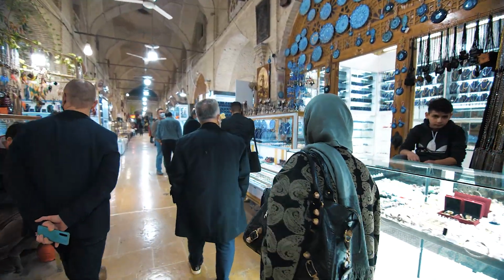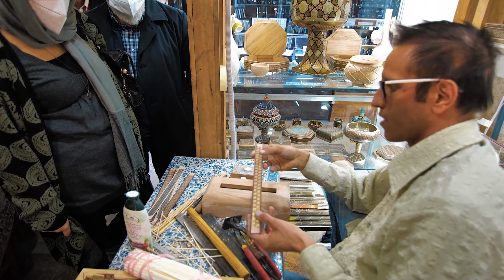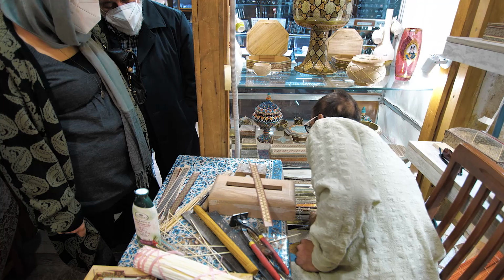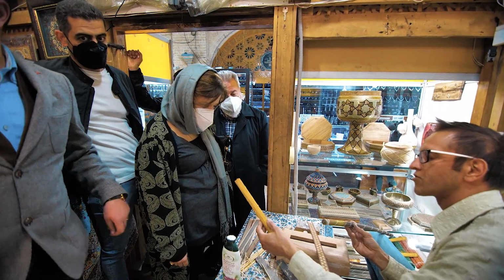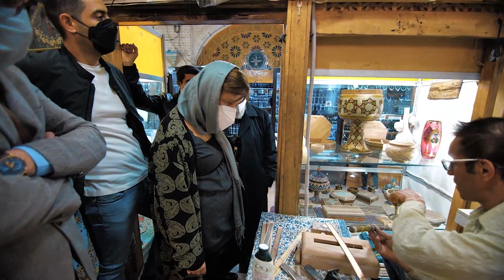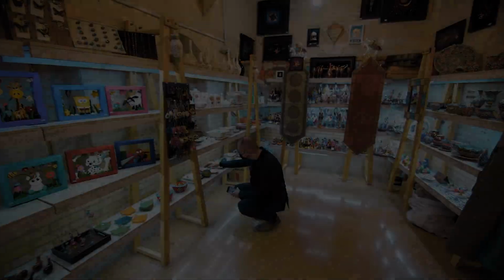Perry, Yiannis & Jamie visit to Shiraz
We had the time of our life!

Following 3 keynote speeches in Tehran, we took 2 extra days to visit Shiraz  (What an amazing experience + Totally friendly people)